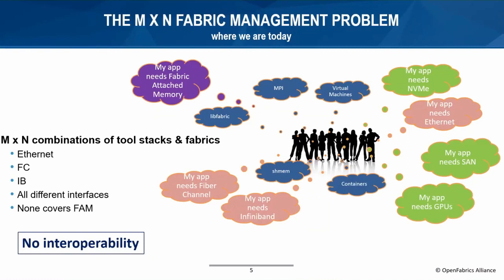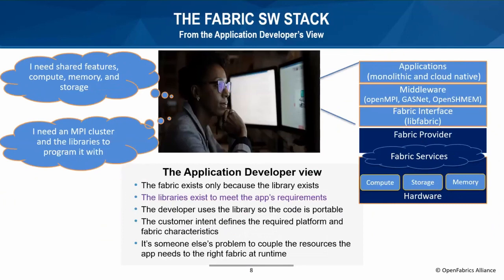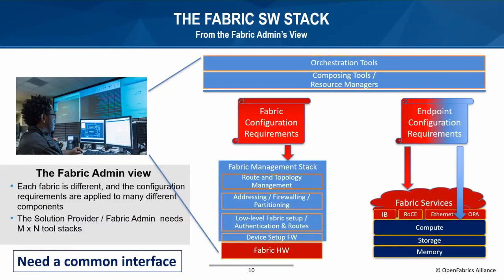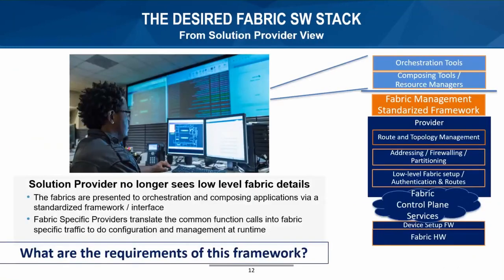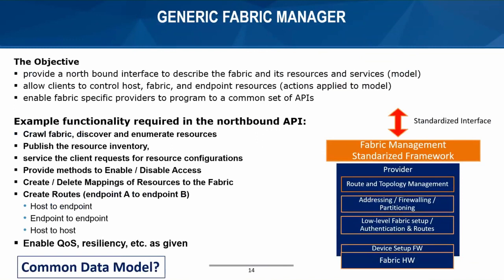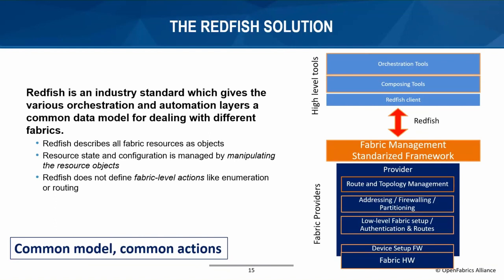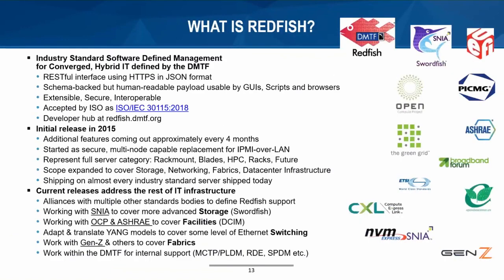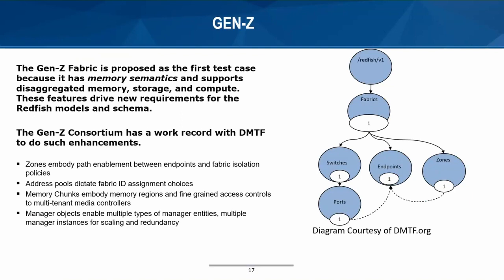OFA 2020 VWS, Thurs 6 11, Herrell Hilland, Toward an Open Fabric Mgmt Architecture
Russ Herrell and Jeff Hilland, Toward an Open Fabric Management Architecture